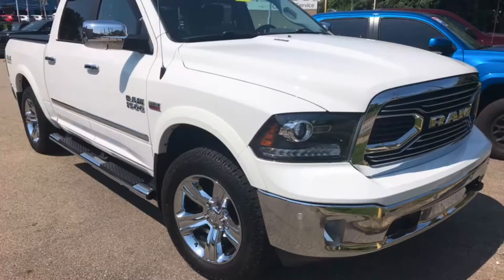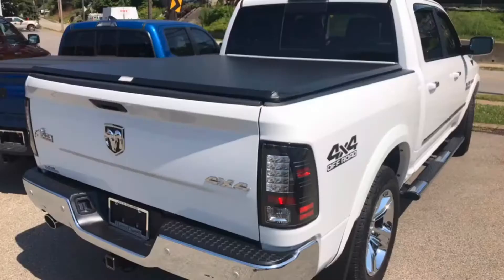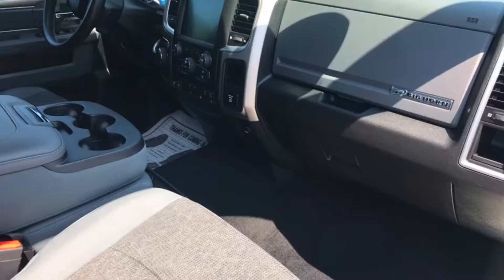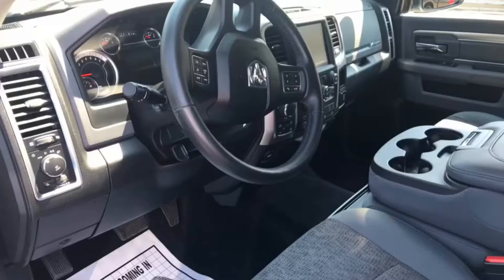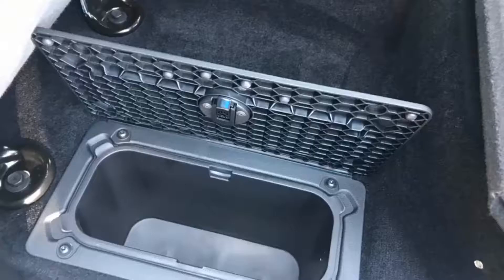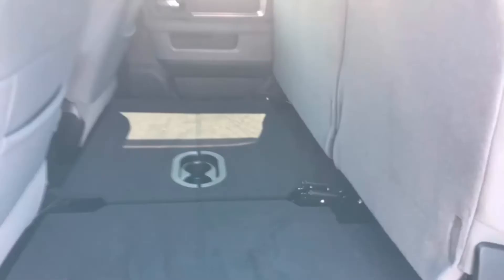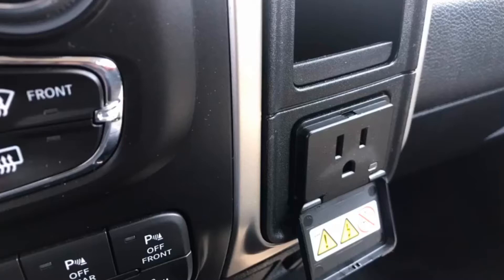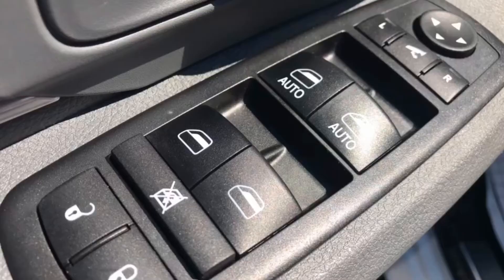Craig Dennis’ Exclusive 2017 Ram 1500 Big Horn 4x4 Deal in Pittsburgh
This 2017 Ram 1500 Big Horn Crew Cab 4x4 unit has 18,602 miles, and is on sale for 30,199.